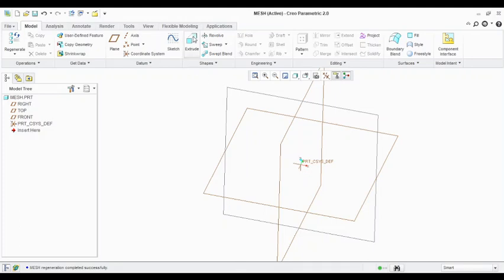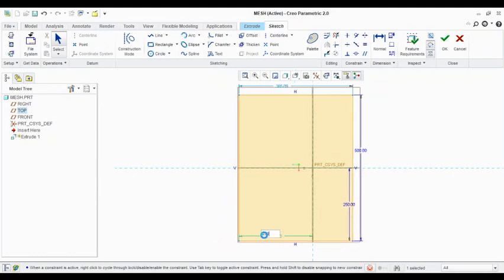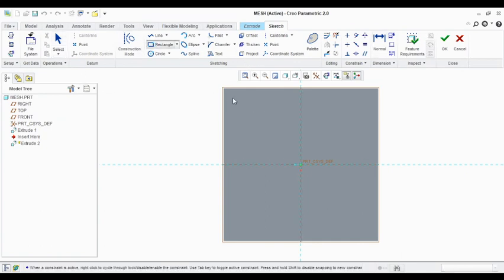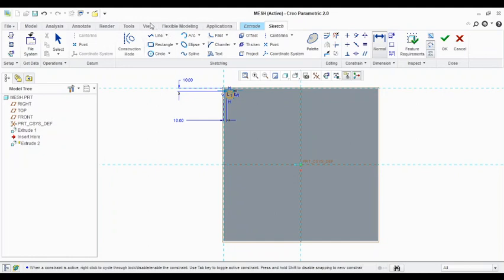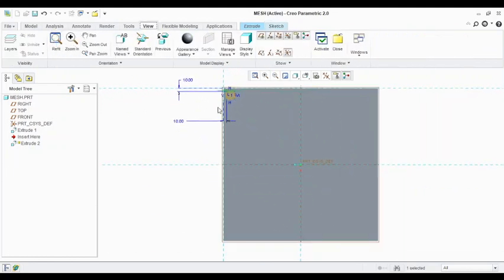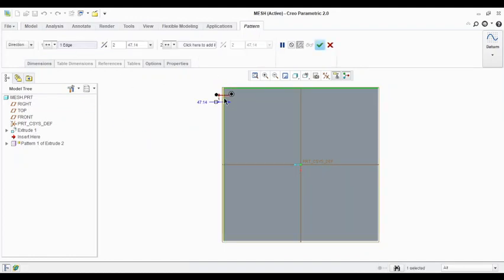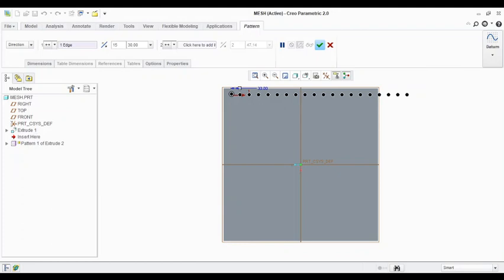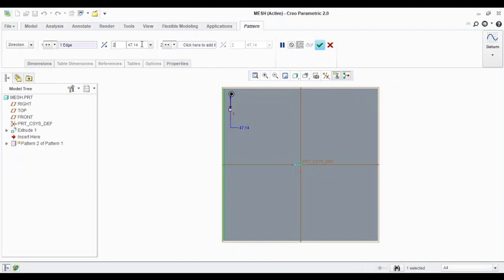Mesh Patterning using Creo PTC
Pattern Feature
A pattern consists of multiple instances of a feature. Select a pattern type and define dimensions, placement points, or a fill area and shape to place the pattern members. The result of the operation is a feature pattern. When you pattern this feature pattern, the result is a feature pattern pattern. You cannot pattern either a group pattern or a feature pattern pattern.
For most pattern types, the feature or feature pattern selected for patterning is the pattern leader. After you pattern the selected feature or feature pattern, the pattern leader that you selected is the pattern header while the instances are pattern members. To copy, mirror, and move patterns, you must select the pattern header instead of the pattern members.